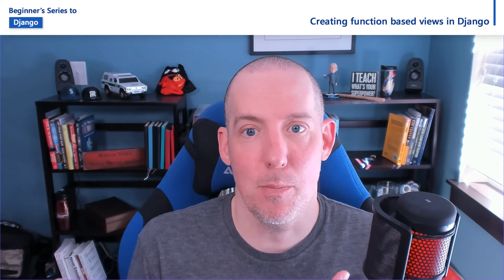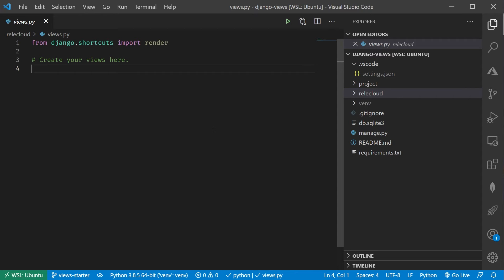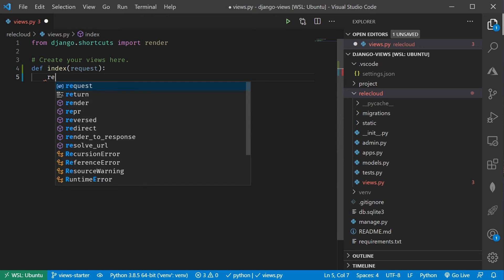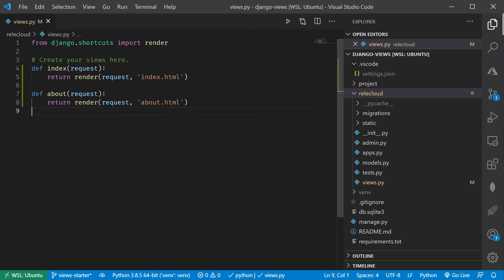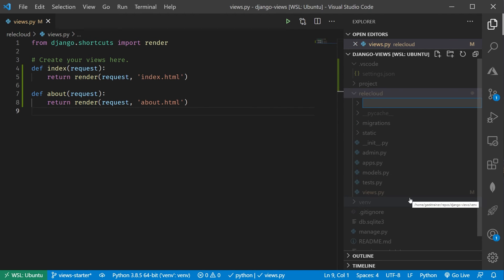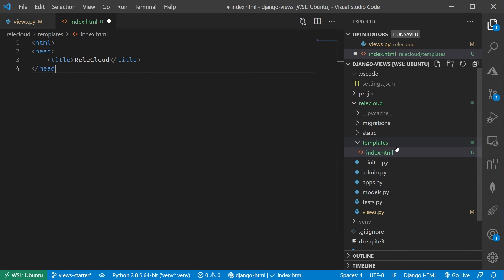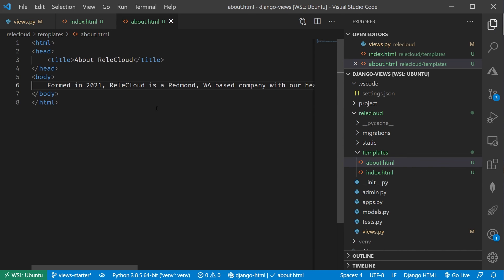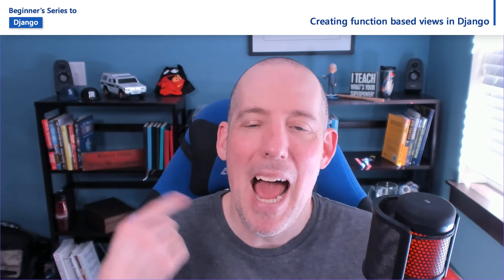Creating function based views in Django [16 of 24] | Django for Beginners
With any web framework, code is executed in response to the user making some form of request or performing an action. In Django, the entry point is inside a view as either a function or a class. We will begin exploring how to create views by highlighting how to create a function based view, and how to create a static template page to return to the user.